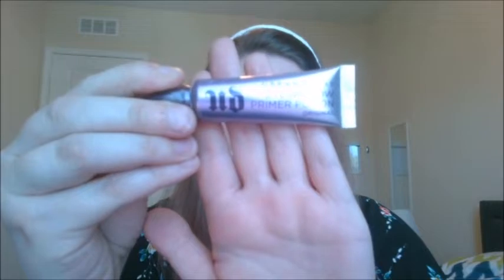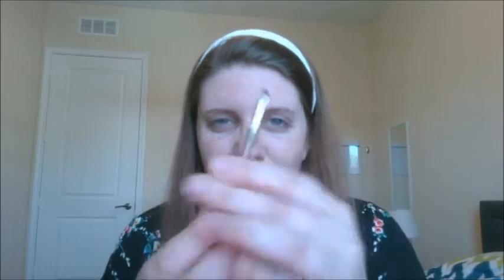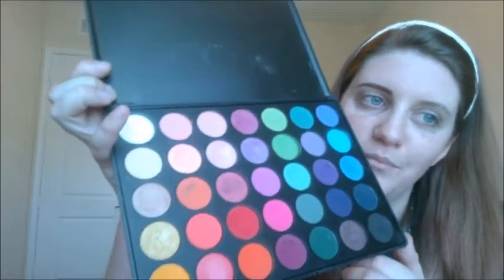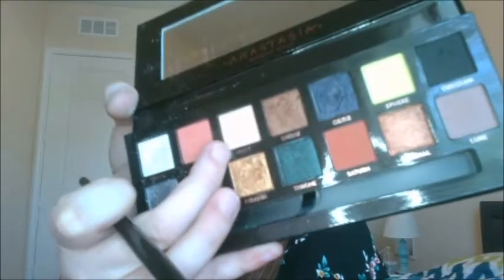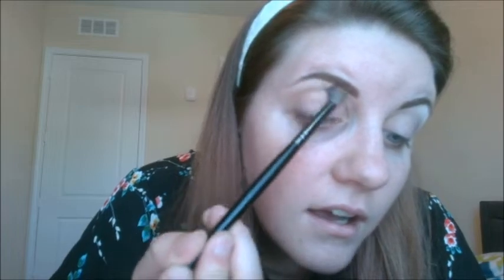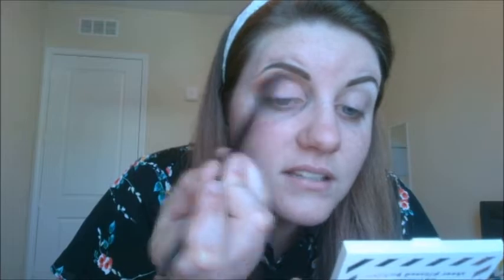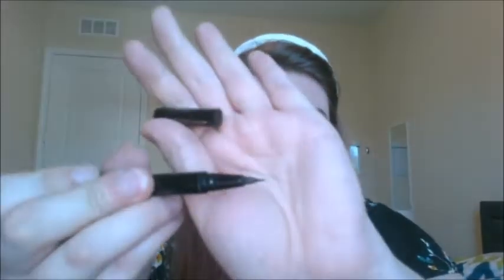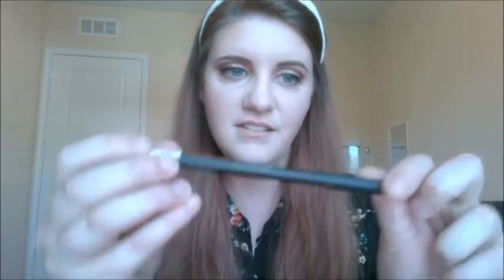Eye Tutorial: Soft Pink Glam!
My first even makeup tutorial! It's a bit long I know, but I wanted to start off by showing some of my techniques and explaining the look as I went...any other videos I do will be much shorter...I promise!

Check my looks out on instagram: Eyes4noreason